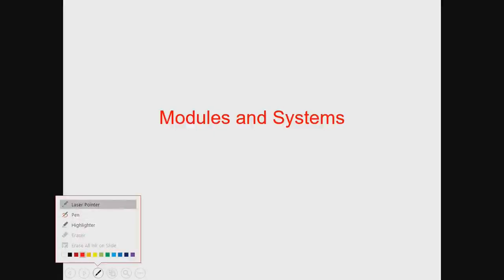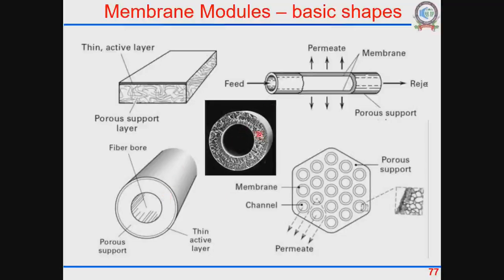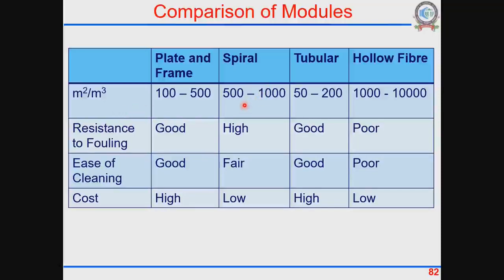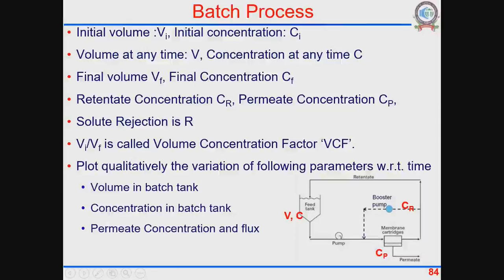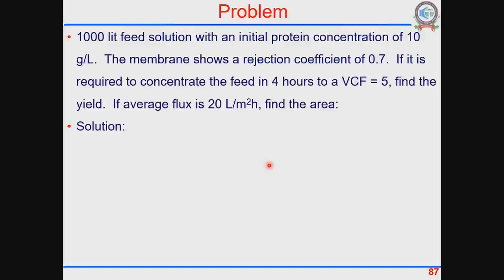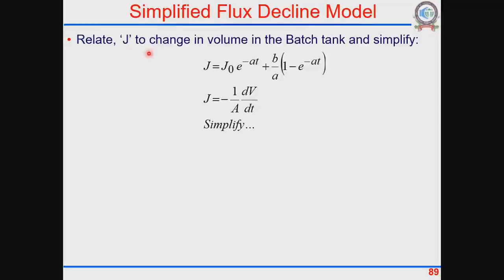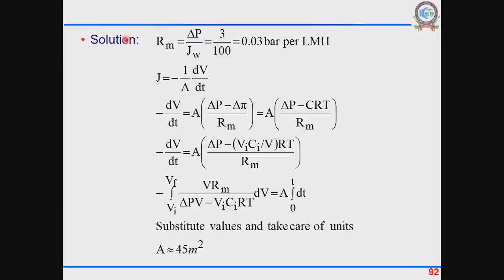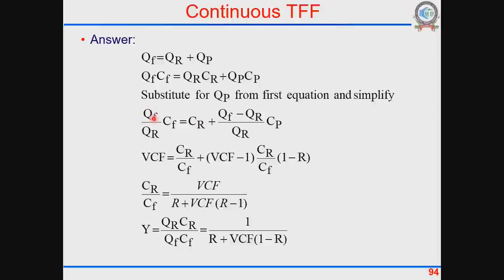CET 2154 Lecture 29 Membrane Separations Part 6